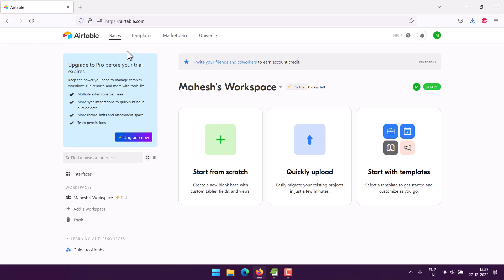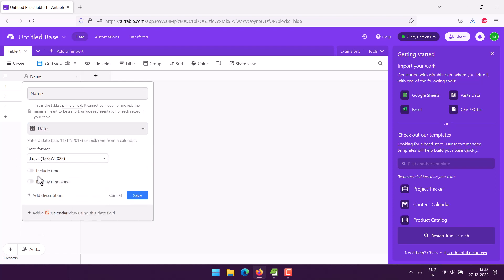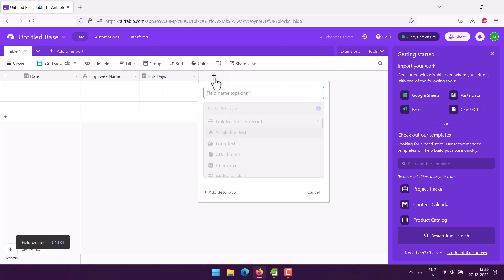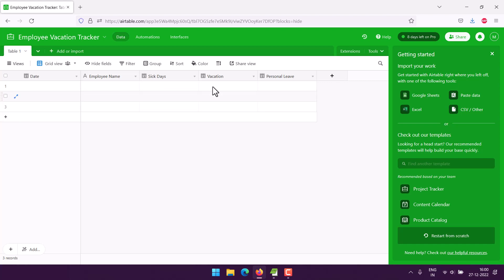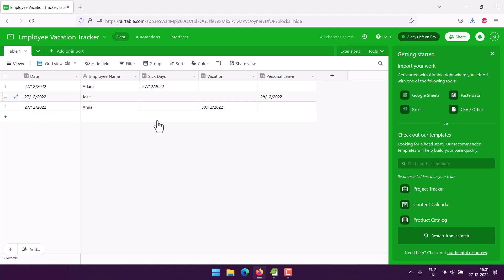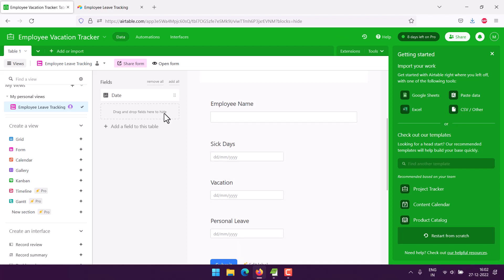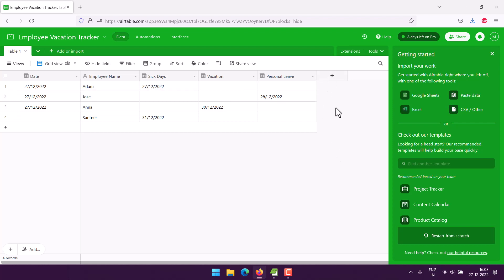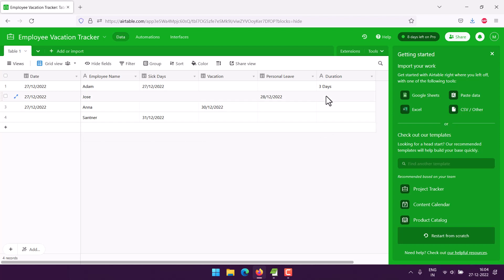Airtable - How to Create Employment Leave Tracker in Airtable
Learn How to Create Employment Leave Tracker in Airtable. How to track company leave time on Airtable.